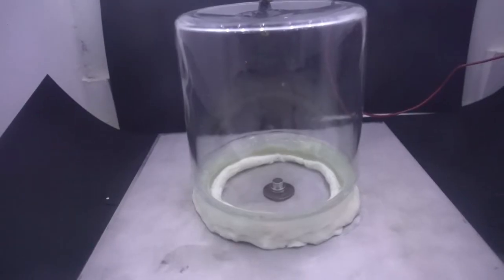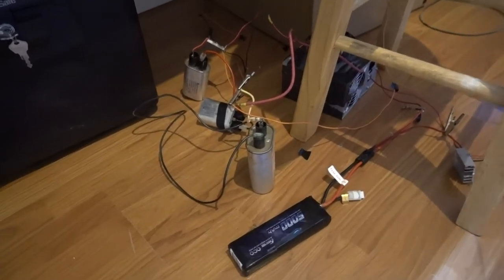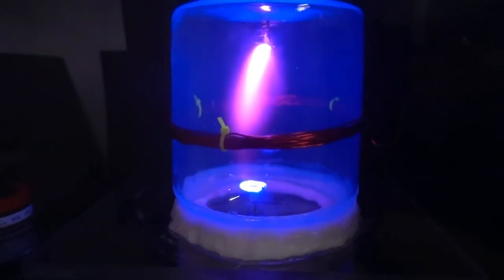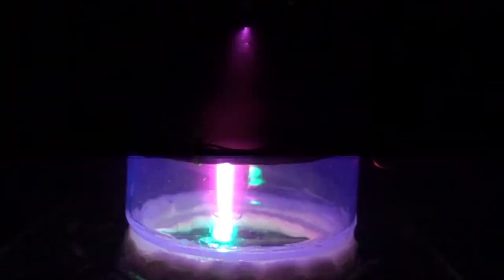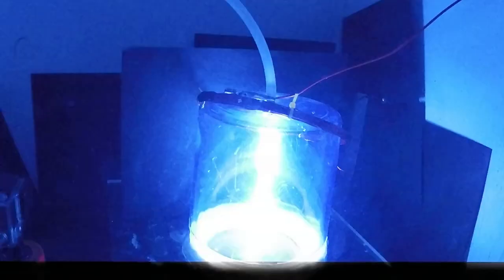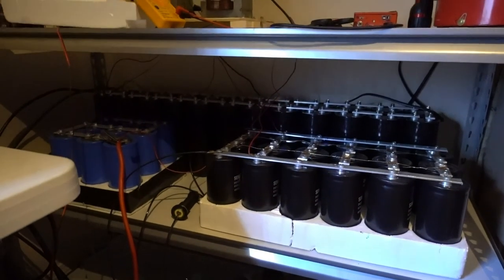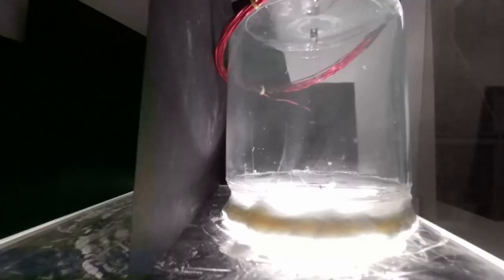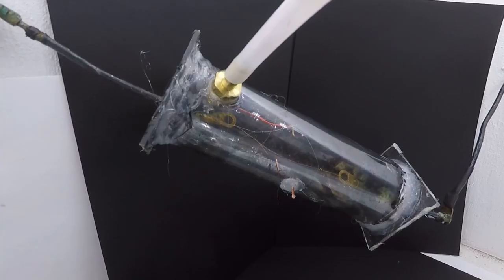Plasma Compression Z Pinch Part 3/3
This video is a follow up to my previous video. Im trying to demonstrate the magnetic field the plasma creates can affect itself.